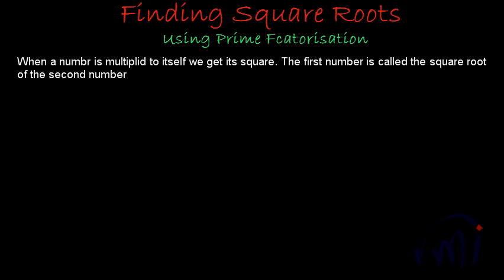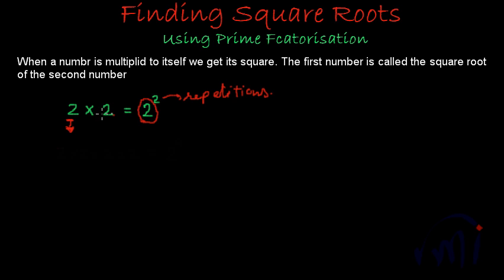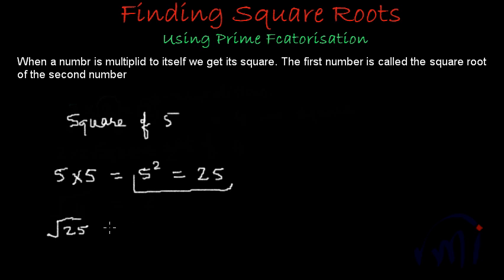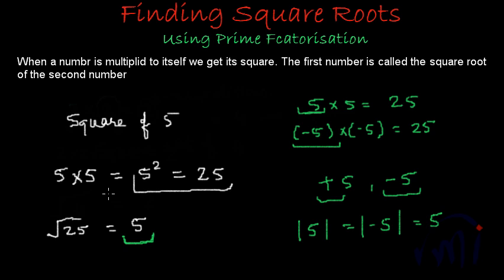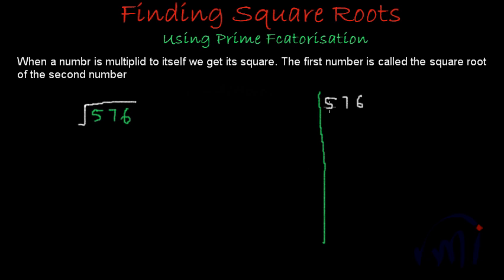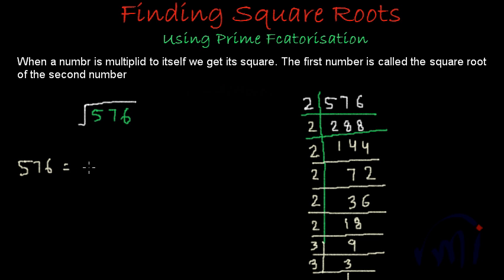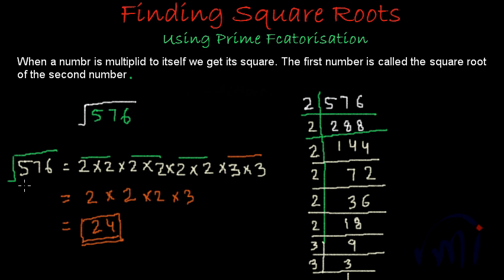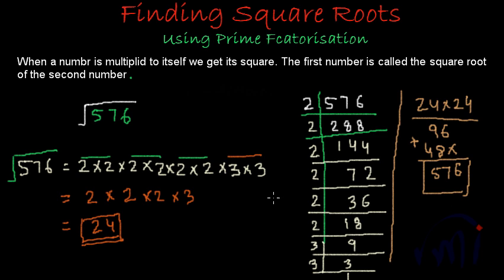Finding Square roots using prime factors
Learn to find square root of a number using prime factorisation method.
If a number is a perfect square, all the prime factors of the number will be in pairs. Find the product of the singleton prime factors and you wil get the square root.